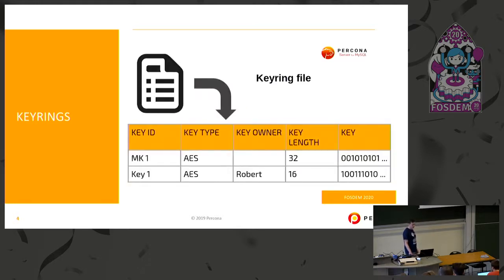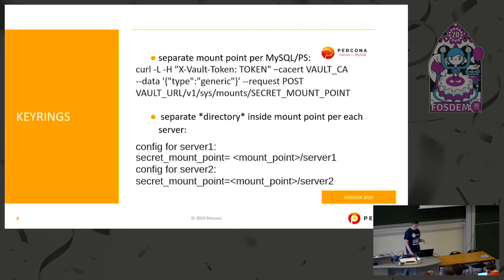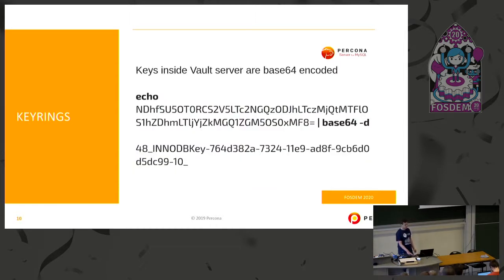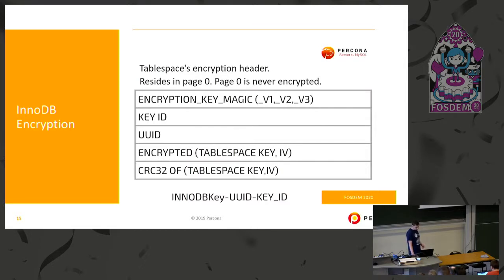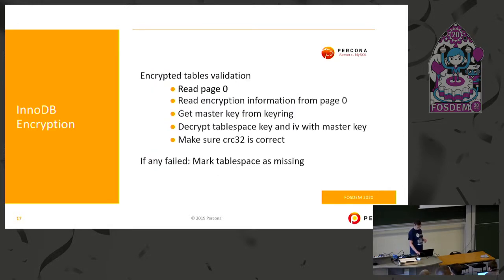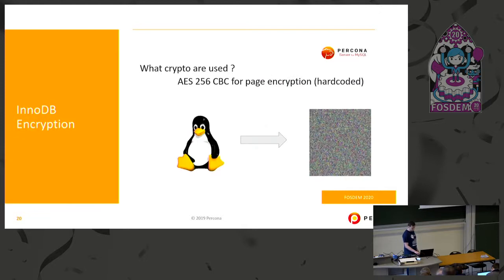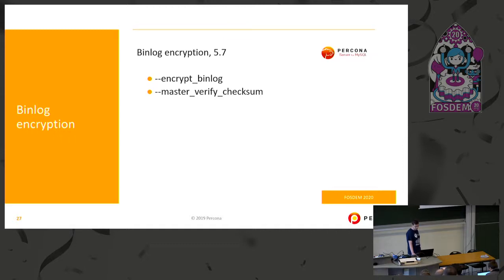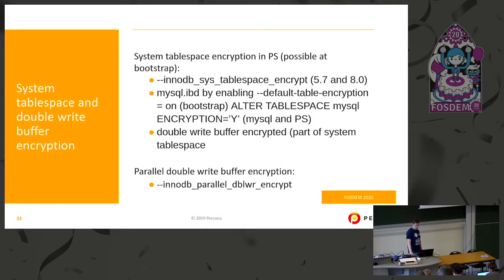How Transparent Data Encryption is built in MySQL and Percona Server ?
by Robert Golebiowski

- keyrings – what are they used for ? What is the difference between using a server back-end (keyring❮em❯vault) versus file back-end (keyring❮/em❯file). How it affects server startup and why? Why per server separation is needed in Vault Server?
- How Master Key encryption works ? How it is build on page level ? How do we know which key we should fetch to decrypt a table ? How do we know that used key is the correct one ? How do we make sure that we can decrypt a table when we need it ?
- What crypto algorithms are used ?
- How Master Key rotation works ? Why is it needed ?
- What is KEYRING encryption and what are encryption threads?
- How binlog encryption works in 5.7 and how it works in 8.0 ?
- How undo log/redo log encryption works ?

In this presentation, we'll take a deep dive into the world of transparent data encryption for open source databases. We'll be looking at how transparent data encryption is implemented in MySQL and Percona Server for MySQL:
By the end of the talk, you'll have a better understanding of the transparent data encryption and will be aware of things to take into account when interacting with encrypted databases in your applications.

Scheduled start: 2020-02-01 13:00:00